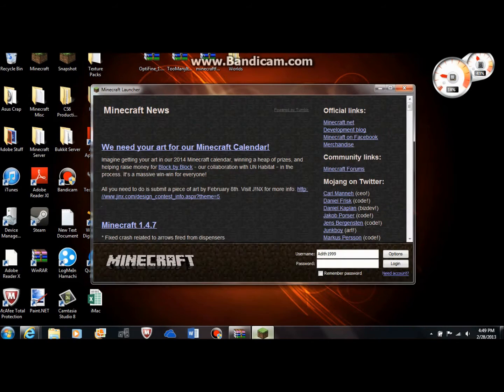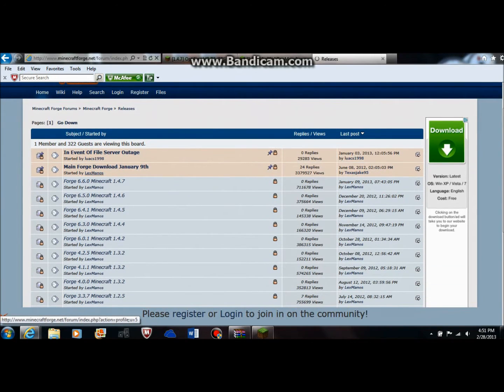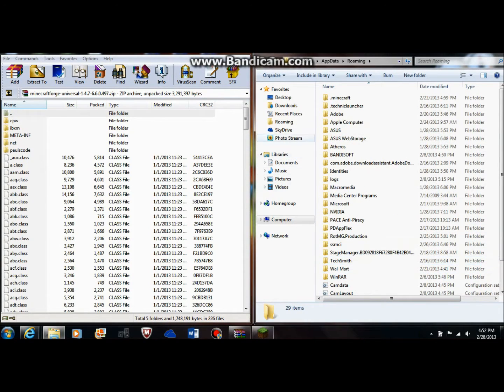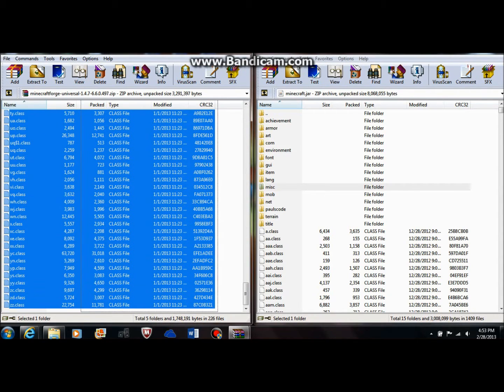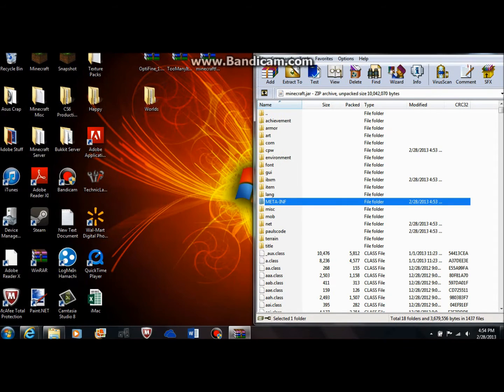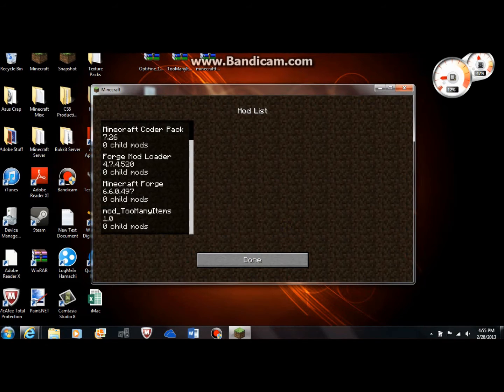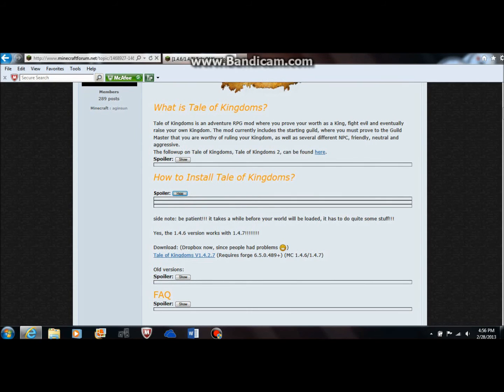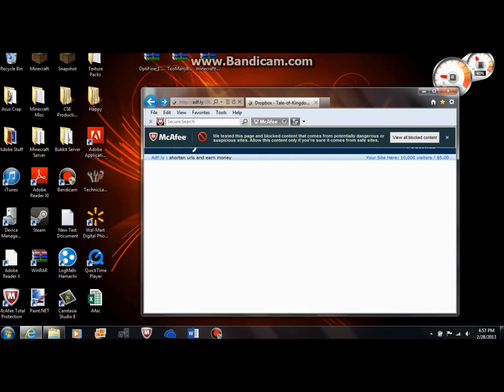Minecraft Forge, Optifine, and Too Many Items Mods Installation Tutorial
Hey Eveyone, This a tutorial to install forge, Optifine, and TMI. They are great mods and without them my channel would'nt have been possible.